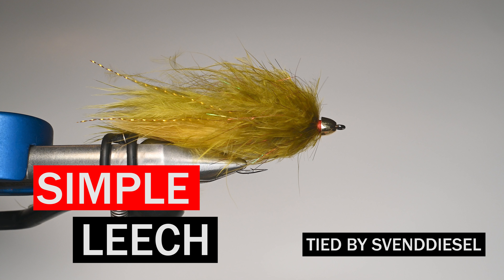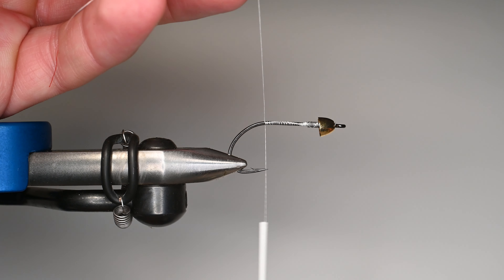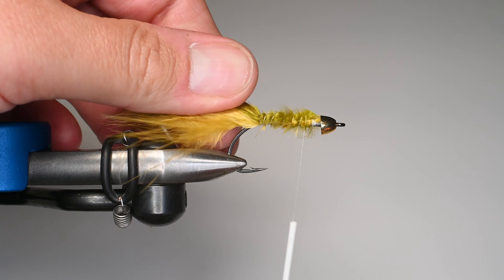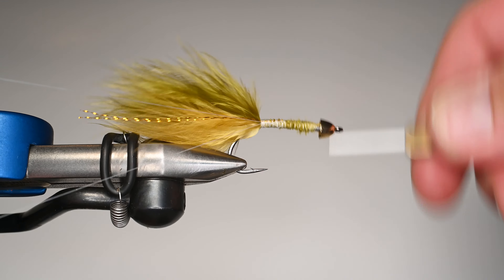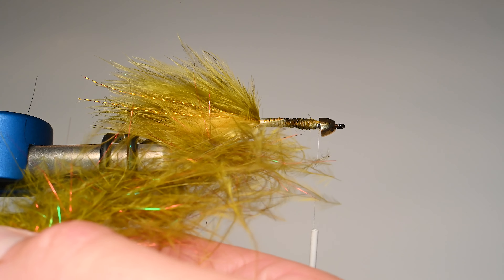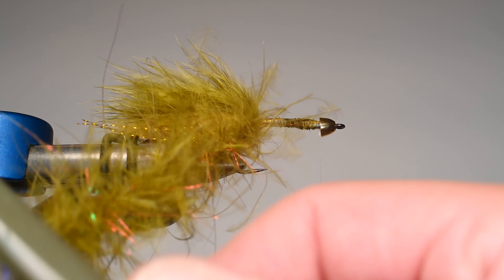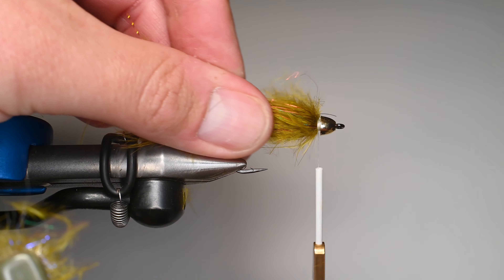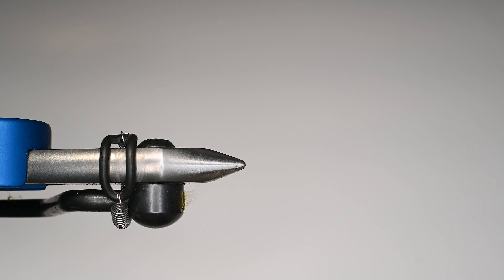Simple Leech Fly Pattern Tutorial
One of the leech patterns that I tie up for myself most often is quick, simple, and uses marabou.  This pattern is very basic, a two toned tail is the most complex part of this fly.  The zero gravity dubbing makes for a fantastic durable body.  I often make stainless steel brushes using the dubbing and crank these leeches out fast.

This color combo is one of my favorite, along with crayfish orange, black, and I have even had a couple lucky white and tan ones.

Hope they fish as well for you as they have for me.

Hook: Gamakatsu B10s size 2 - 4
Thread: Semperfli Waxed thread 6/0
Bead: Brass Gold Cone
Tail: Whiting Farms Superbou
Flash: Krystal Flash
Body: Zero Gravity dubbing from Snake River fly
Glue: Z-ment